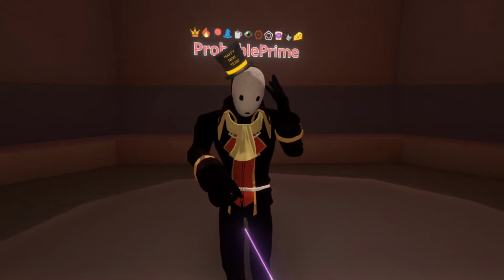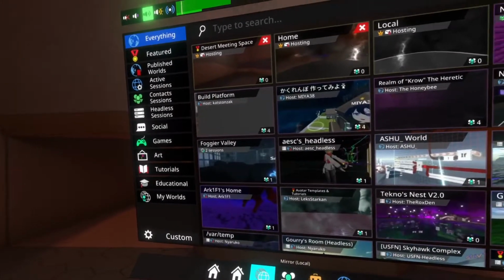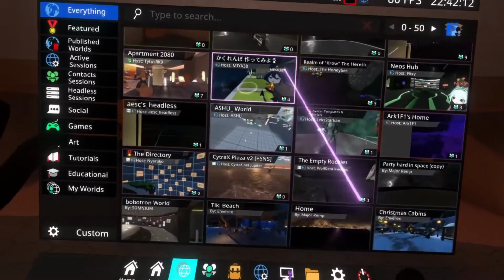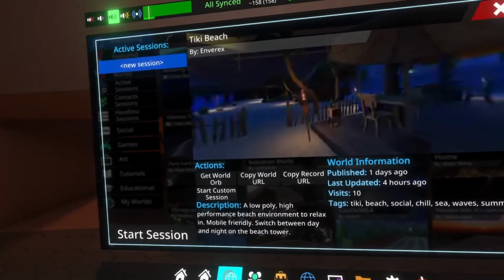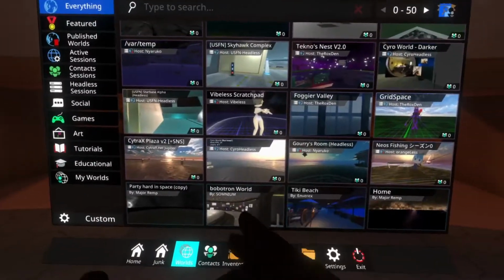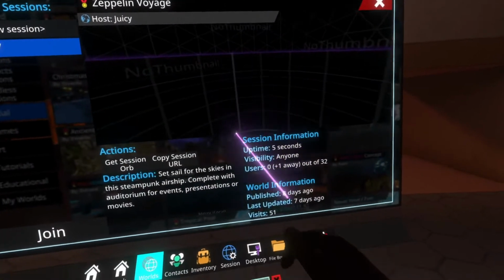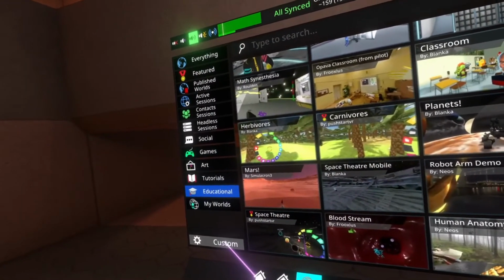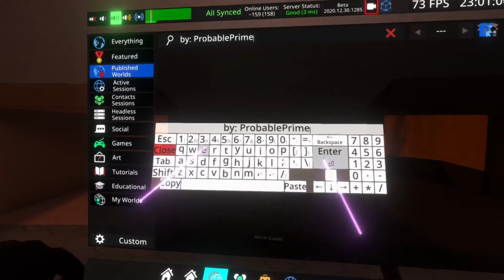OLD: Neos VR Tutorial: World Browser Overview Pt.1 - The World Browser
Here's a complete overview of the world browser, its long and huge so here are some chapters.

00:00 Introduction
00:39 Overview of the different parts
01:05 The Middle World/Session List
03:53 Collapsed Multiple Session
04:28 Featured Worlds Icon
04:46 Registered Users Only Icon
05:26 Headless Session Explanation and Icon
06:12 Showing the difference between sessions and worlds
06:21 The default sort order of the "Everything Tab"
06:54 Pagination
07:34 The Expanded Session Modal
10:22 The Expanded World Modal
11:10 Starting a new Session from the Expanded World Modal
14:52 View World MetaData
15:09 Left Side Filters
22:50 The Custom Filter
24:10 Searching

For visibility and statuses, If you set yourself to the invisible status, worlds you open by default will be Private/Invite Only